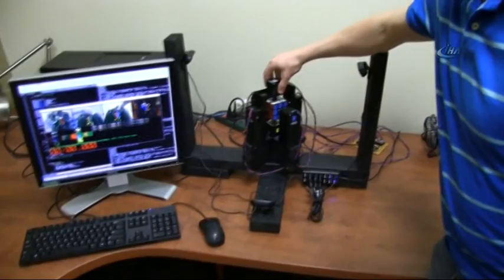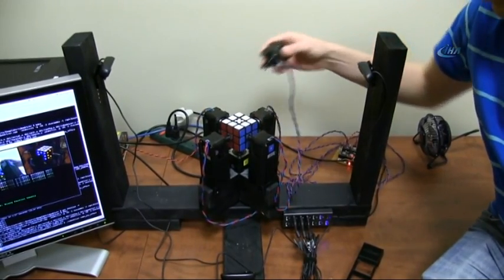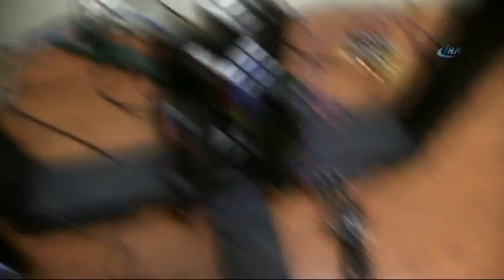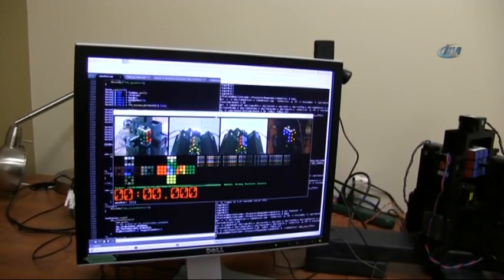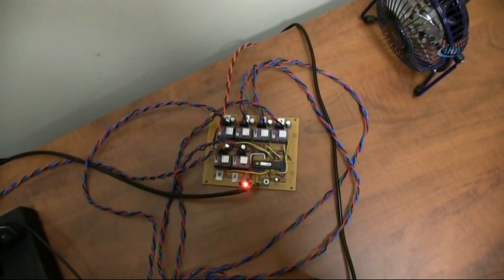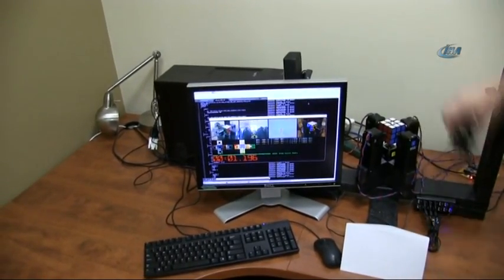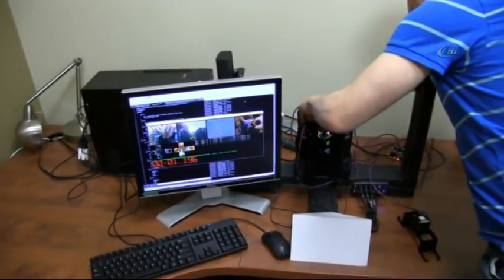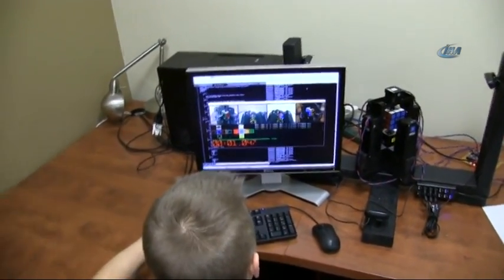Rubik Küpünü 1 Saniyede Çözen Robot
ABD'de yaşayan yazılım mühendisleri Jay Flatland ve Paul Rose, çözmek için uzun uğraşların harcandığı Rubik Küpü 1.047 saniyede çözen robot geliştirdi.

ABD'nin Kansas eyaletinde yaşayan 2 yazılım mühendisi, doğru parçaları bir araya getirmek için günlerce vakit harcanan Rubik Küpü sadece 1.047 saniyede çözen robot geliştirdi. 1974 yılında üretilen ve bugüne kadar dünyanın en fazla satılan oyuncağı olarak ün yapan Rubik Küpü rekor sürede çözen robot, Jay Flatland ve Paul Rose isimli mühendisler tarafından geliştirildi. Mühendisler tarafından sosyal medyada yayınlanan görüntülerde, 3D baskılı çerçevenin ve 4 USB kamera ile izlenen bir robotun ortasında yer alıyor. Robot, küpün algoritmasını çözerek bilgisayara gönderiyor ve küp 1.047 saniye içinde çözülüyor.

Mühendisler henüz Guinness Rekorlar Kitabı'na başvuruda bulunmasa da mevcut rekor 2.3 saniye ile LEGO robota, insanlar arasındaki rekor ise 4.9 saniye ile 14 yaşındaki Lucas Etter'e ait.